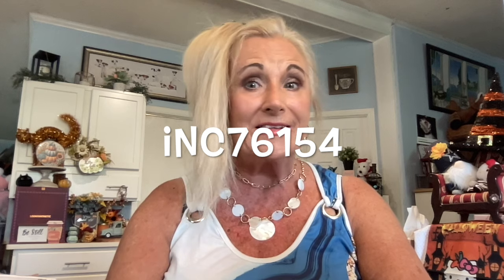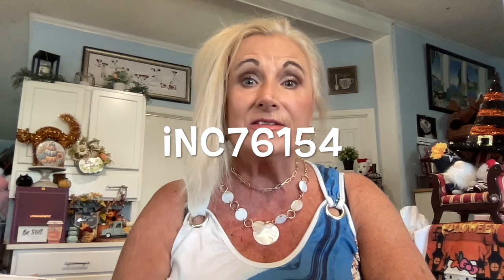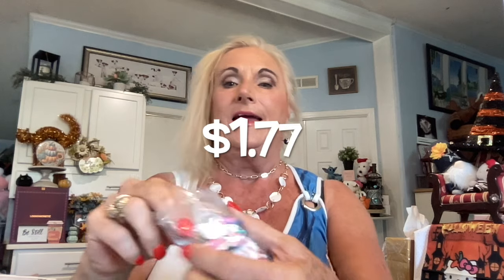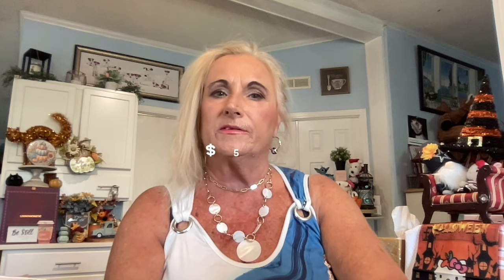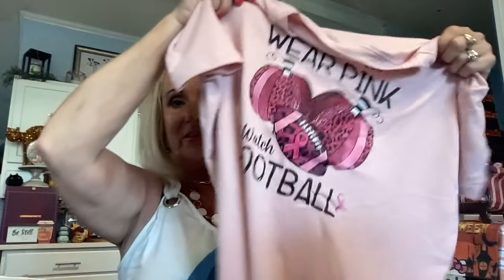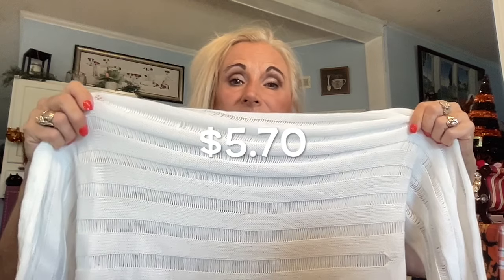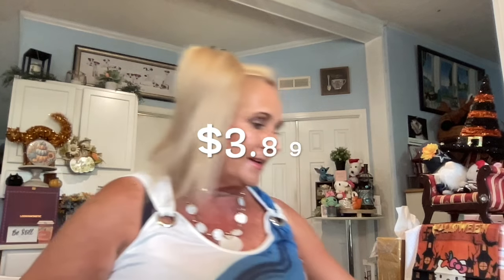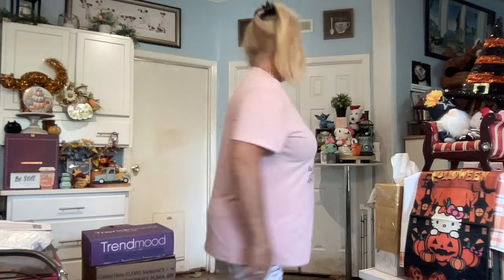SHOPPING10-9 -24 NON SPONSORED / Try-on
People can get everything from Temu ⚓

or search for SEC316568 to join the Temu Influencer Team, alongside 30,000+ influencers! Enjoy unlimited commissions and free credit with just one click!

could not find my top or the purse...sorry

Out of my control for any price differences or sold out, and no links, fyi
🎁Temu offers:
-Valid in US, NZ, CA, UK & AU.

 SEPT. 28, 2024 1pm.  Temu Holiday Haul Collab ends 10/12